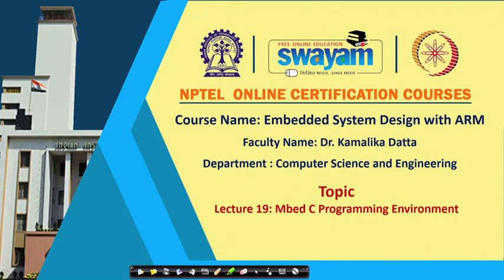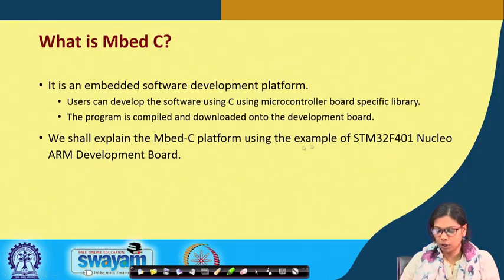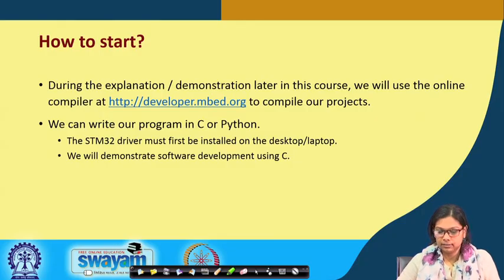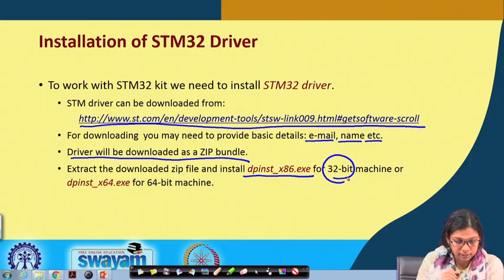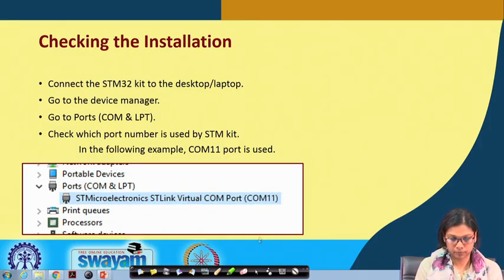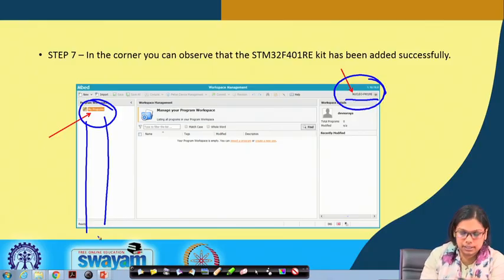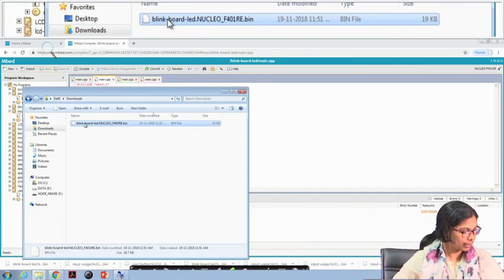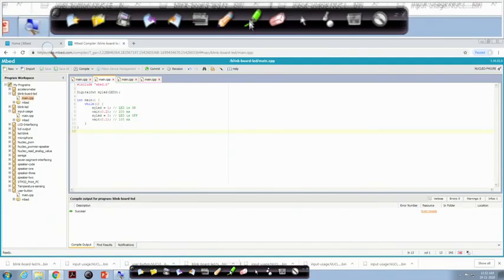Lecture 19: Mbed C Programming Environment